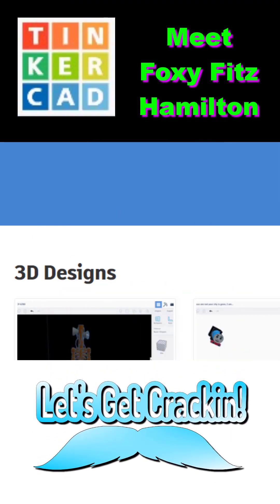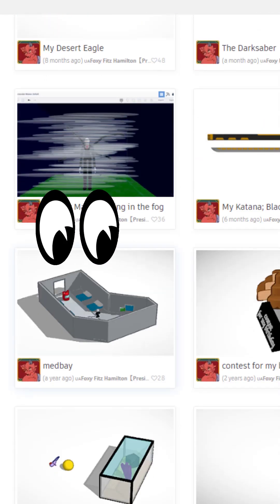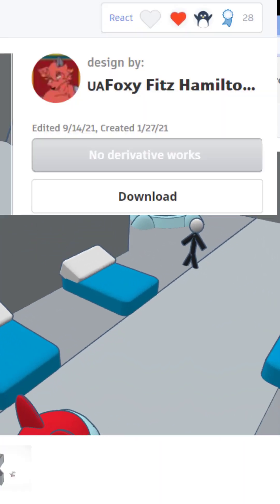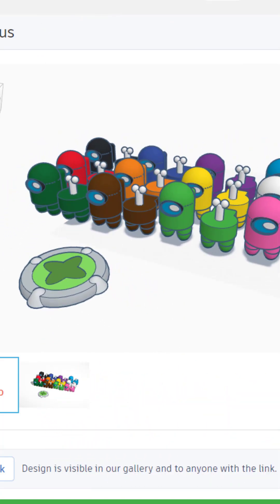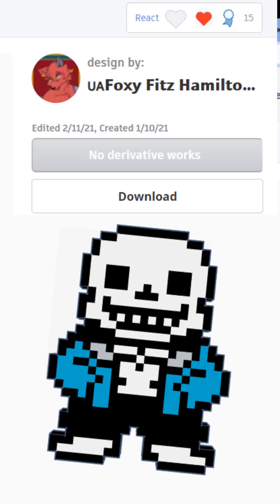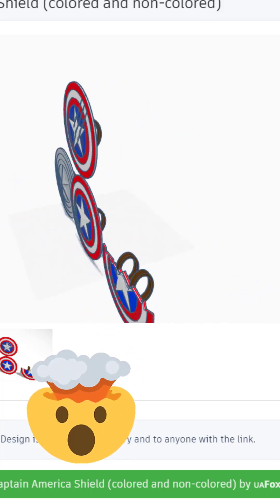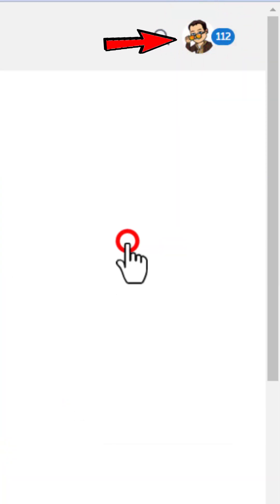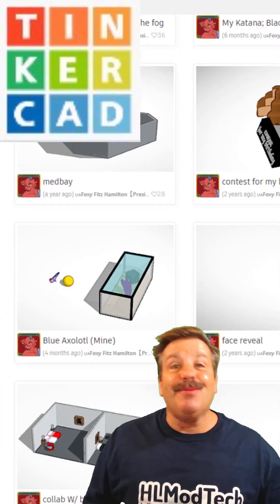Check out the Fun Tinkercad Designs of Foxy Fitz Hamilton!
Check out the Fun Tinkercad Designs of Foxy Fitz Hamilton! Shoutout to
Foxy Fitz Hamilton for taking a minute to give my designs a reaction. Check out their profiles below.